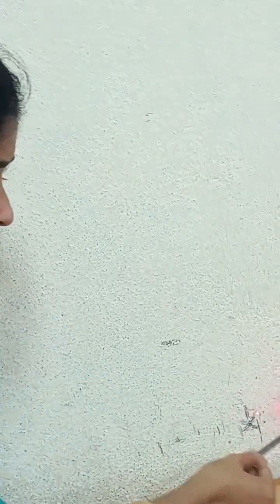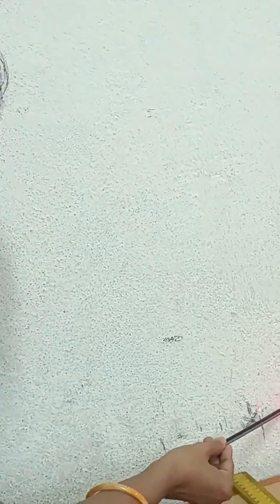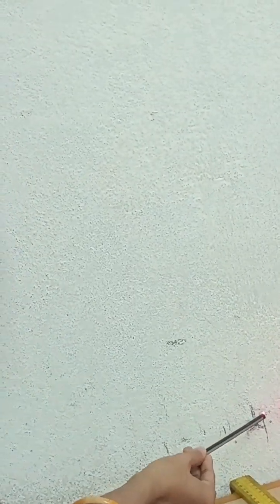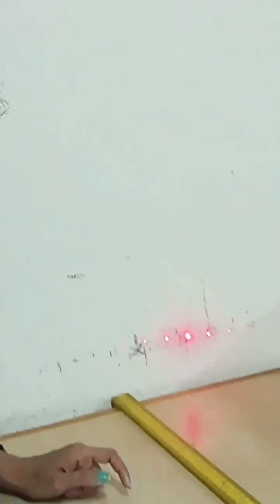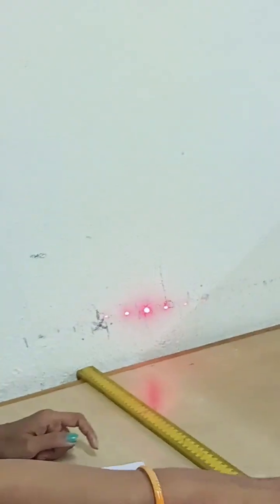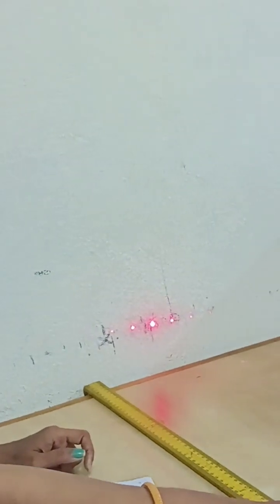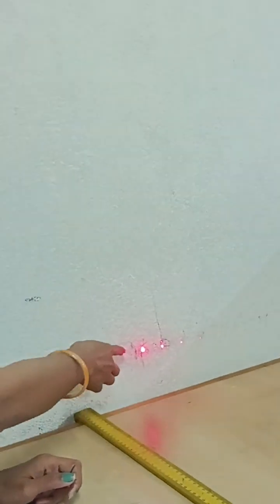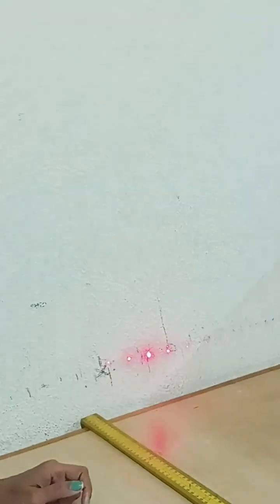wavelength of laser source experiment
Explanation of wavelength of laser source experiment